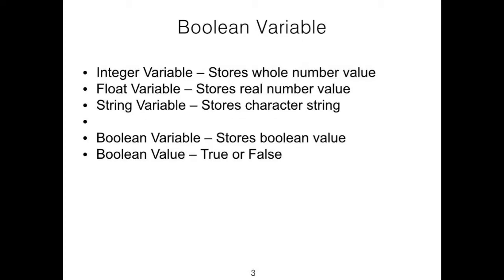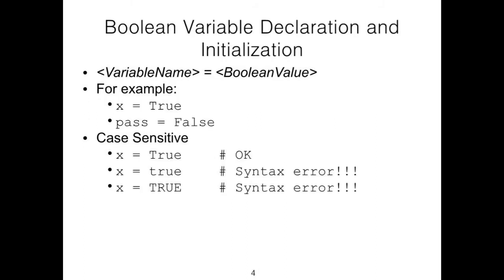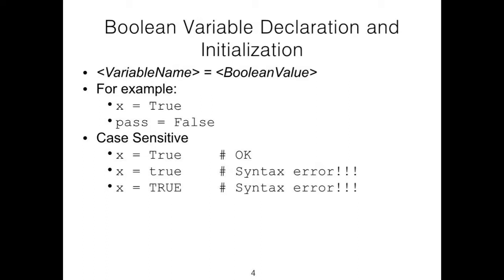GEDB030 Flipped Class Video #04